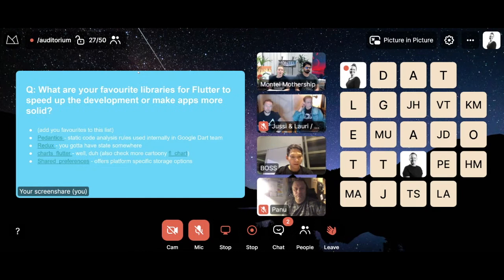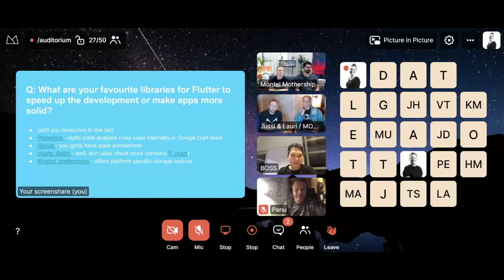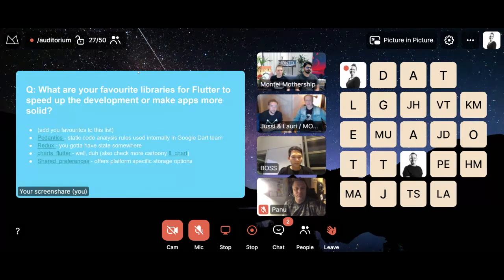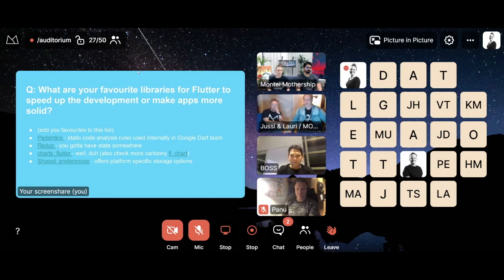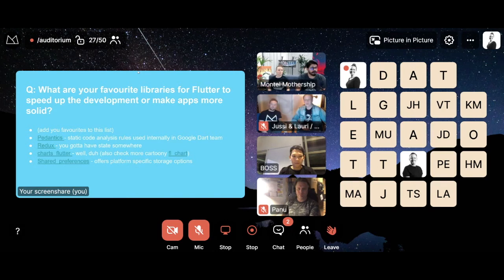Our Favourite Flutter Libraries (Flutter webinar recording by Montel Intergalactic)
We at Montel Intergalactic, together with our friends from SOK, organised a Q & A webinar All You Ever Wanted to Know about Flutter.

This recording is just part of the event. In this video clip, we present our favourite libraries for Flutter..

The slides of the event and the code for the demo are in a GitLab repository